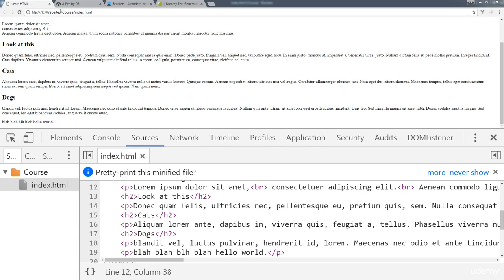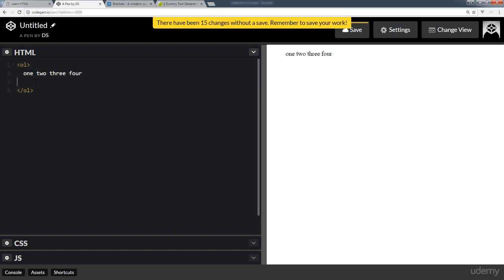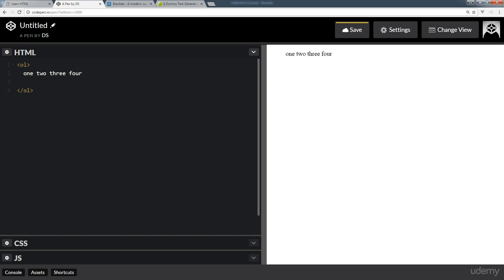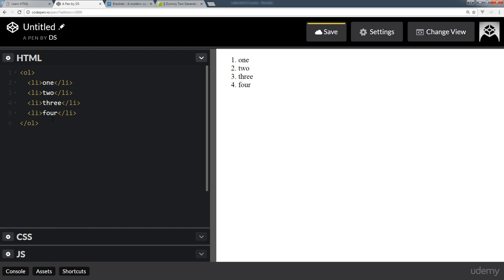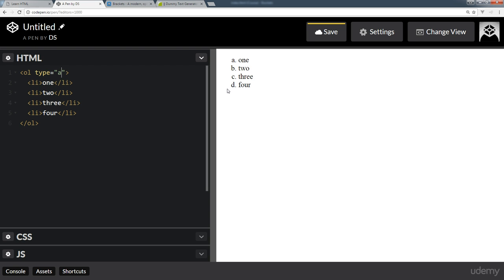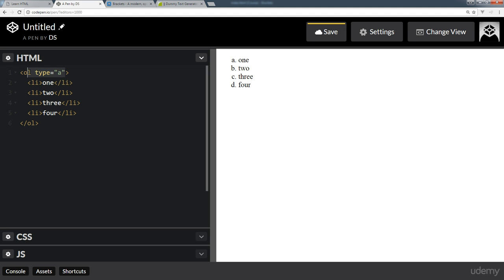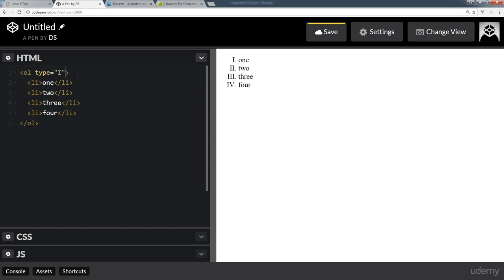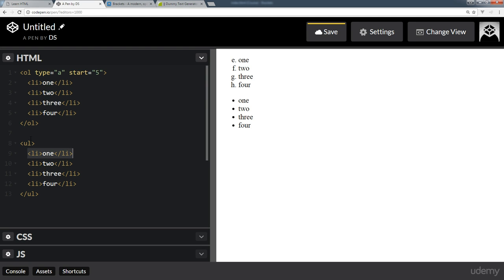8_ Creating Lists in HTML